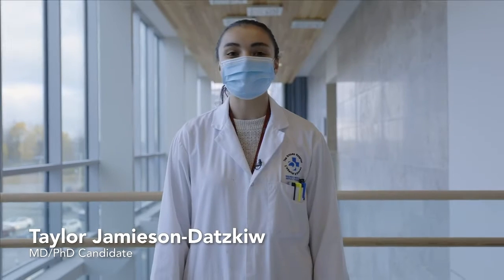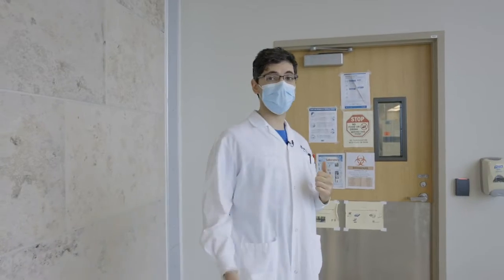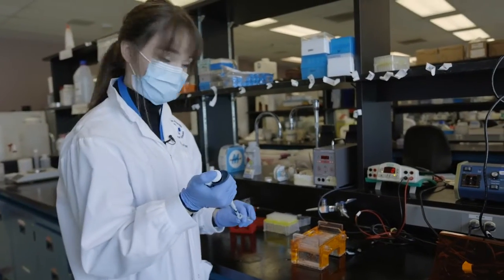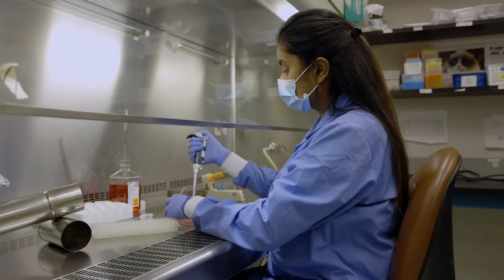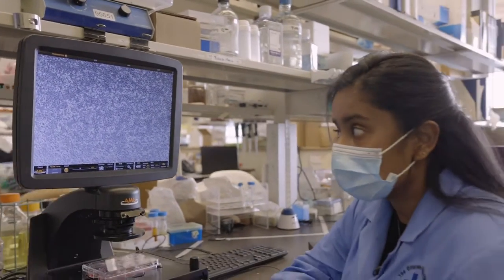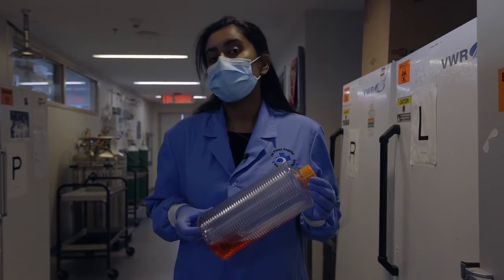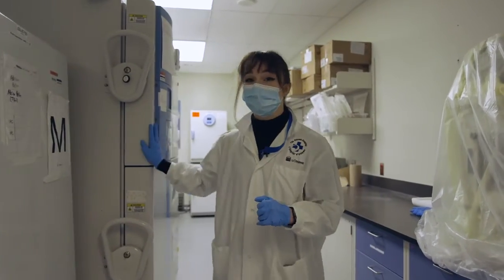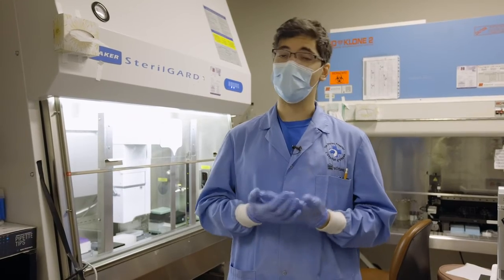Tour of The Ottawa Hospital’s cancer research labs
A day in the life of a graduate student in cancer research at The Ottawa Hospital – Join us as we take you through the steps of creating a cancer-killing virus!